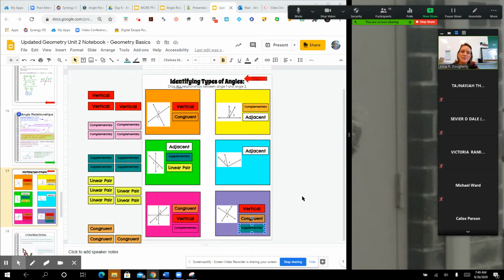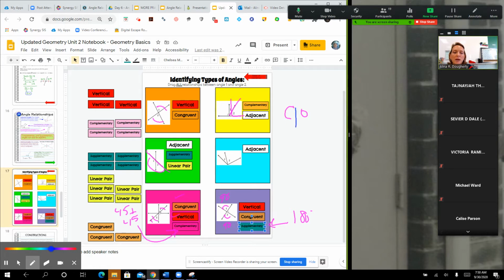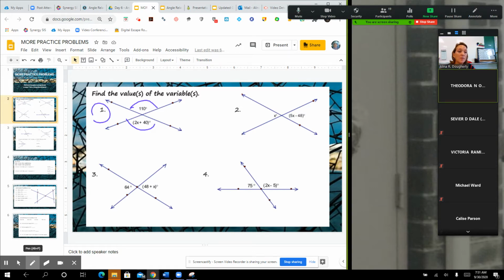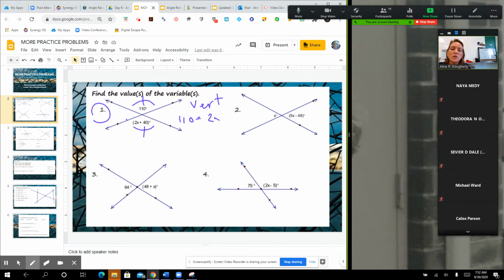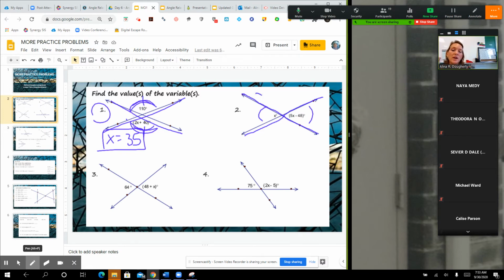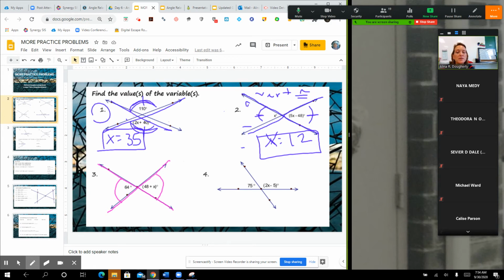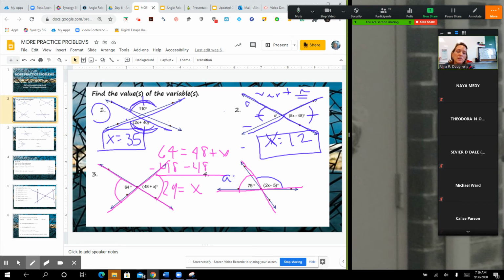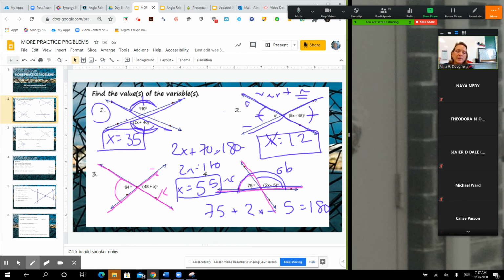Angle Vocabulary Digital Notebook Sort